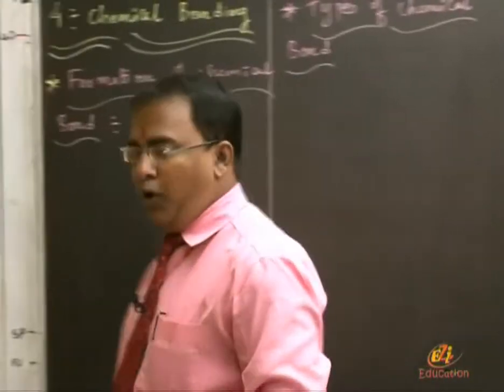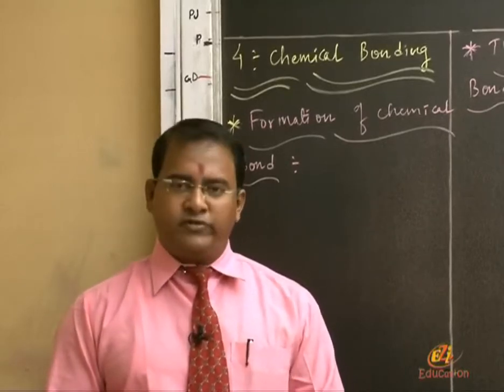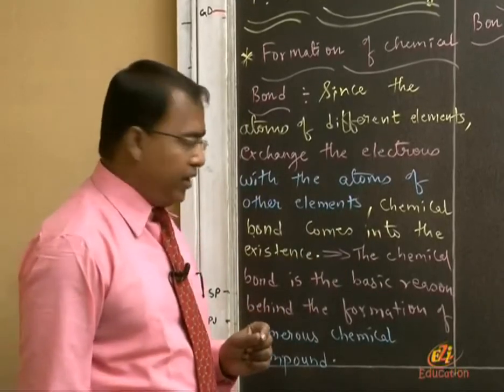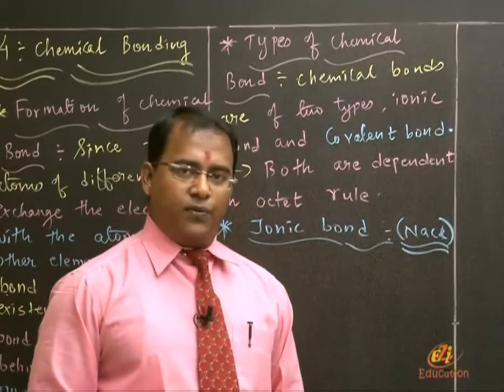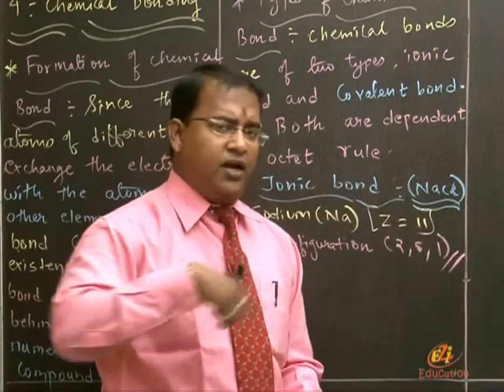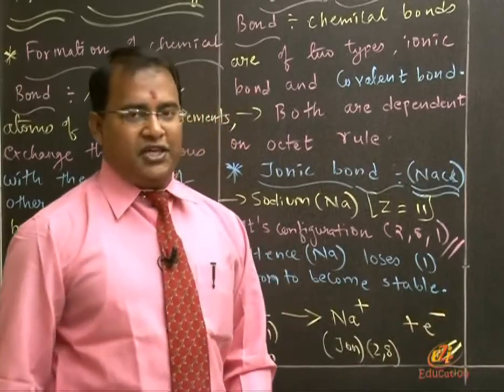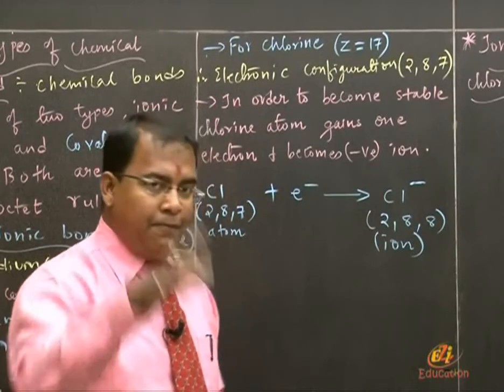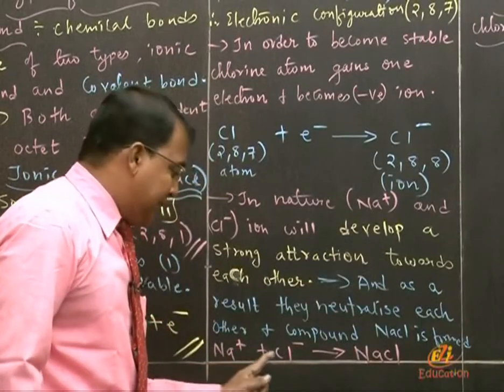Standard 9 Semester 2 Subject Science English Medium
Ezi Educatiopn Provides Free Video Lectures for Students of GSEB& GHSEB.Just register your self on our web and enjoy complete syllabus with out any cost. EziEducation- bringing teacher at your doorstep! With online communication technology, ruling each and every aspect of our life, we subtly ignored the cordial personal touch that a human being brings along with himself. Identifying this grave gap, EziEducation- a technological marvel introduced rich interactive multimedia content without any capital investment or geographical constraints.

EziEducation through its unique service, brilliantly combines the 'Chalk and Talk' method with other interactive study tools like audio, video and animations. Do you live in a remote area, and you lament the scarcity of educational experts? To unlock the doors of quality education, EziEducation through its live and recorded lectures, brings face to face convergence of teachers and students, that is both effective and affordable.

Learning is a lifelong process, and a teacher plays a significant role in our lives. A teacher lays the foundation stones on which we built the empire of our life. For this reason, no matter where you are, we bring to you the best teachers from Gujarat that have excellent subject knowledge and can impart quality training, enable real time discussions, debates and can evaluate your progress through extensive test practice. It has become possible to access the best possible education at the comfort of your home 24*7, hence, saving your time, energy and resources. It aims at not just proper guidance by subject experts, but solving any of your queries within 24 hours on our website.

Distance education's scope is made more expansive through these easy learning tutorials. The online

tutorials are available for both English and Gujarati medium for Class 9th and 10th covering subjects like Mathematics, Science, Social science and English. Also, it is available for Class 11th and 12th (Science Stream- Only Gujarati Medium) covering subjects like Physics, Chemistry, Biology and Mathematics. All tutorials valid for Gujarat Secondary and Higher Secondary Education Board.

Ezi Venture Private Limited (EVPL) was incorporated in 2008 with the sole aim to take EziBox to the market. It was then provided to schools, tuition classes and individual students. After that, the lectures were broadcasted on GTPL channel. The stage has now come when EziEducation has adopted an online approach, hence making the quality education easily accessible.